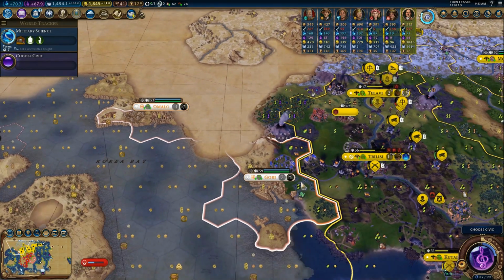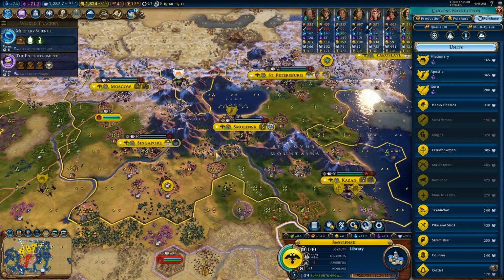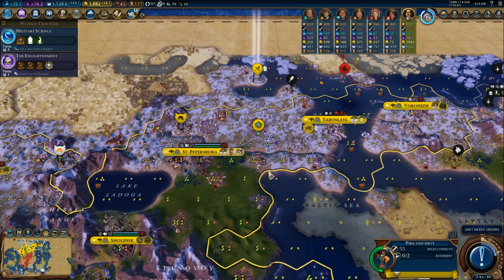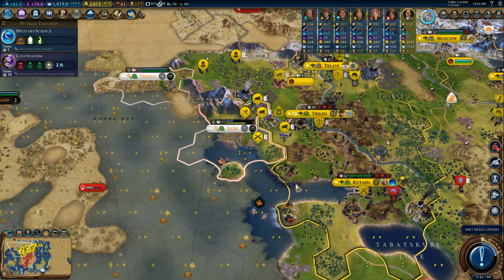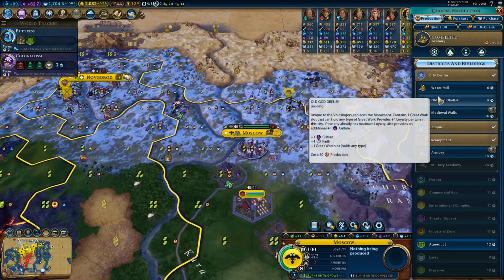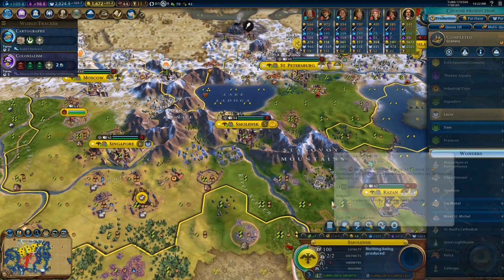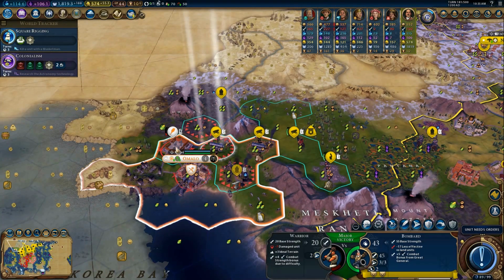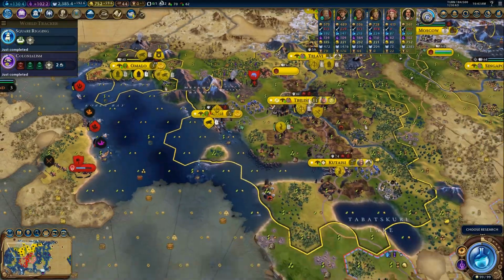Let's Play Civ 6 Russia Episode 10 - War's End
Here's Episode 10 of Civ 6 on Deity as Russia. I've always enjoyed the Civ series, and I hope you guys enjoy this Let's Play!

He's got a great library of Civ content, and you can learn a lot watching him. Of course, I'll be releasing the rest of this let's play, and I'll probably come back to Civ 6 from time to time, but in the meantime, I can't recommend Potato's channel enough if you're a fan of Civ 6.